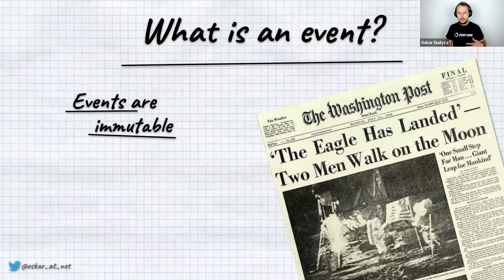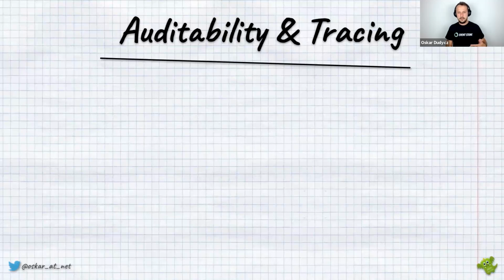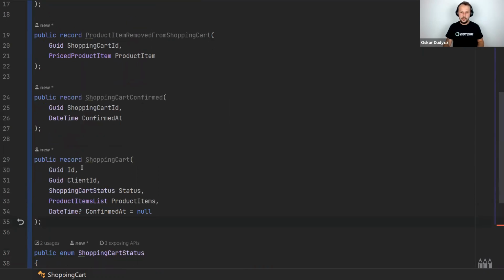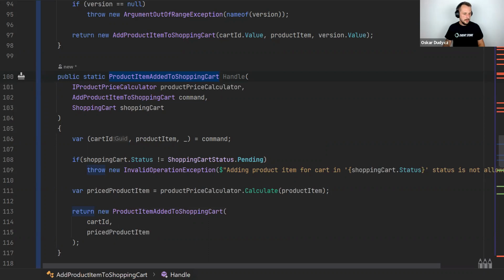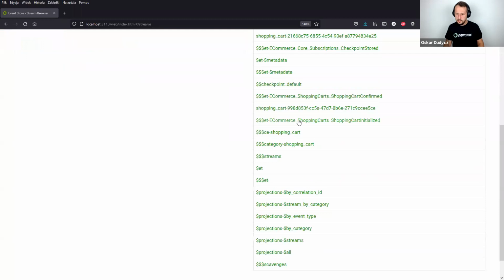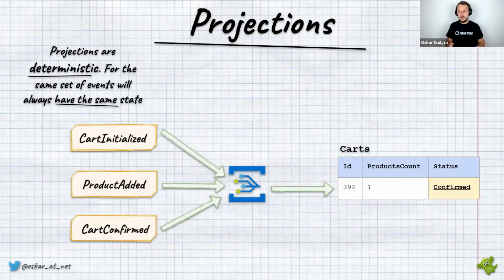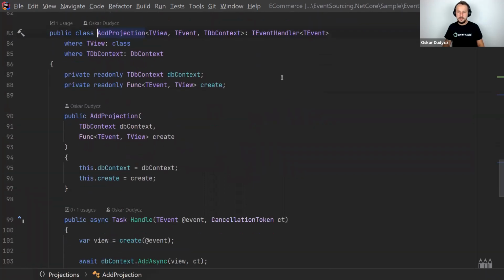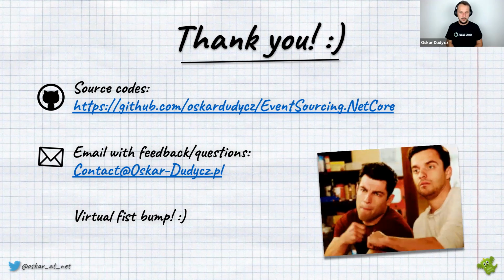Practical introduction to Event Sourcing with EventStoreDB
Dot Net Liverpool had a virtual meet-up with Oskar Dudycz who gave an Introduction to Event Sourcing with EventStoreDB.

Event Sourcing is perceived as a complex pattern. Oskar Dudycz presents that this doesn't have to be true. he explains why no data is lost in Event Sourcing, and it's easier to write code closer to business. All of that will be shown on the practical examples using EventStoreDB and flavored with a bit of CQRS and DDD.

About Oskar Dudycz
For over 14 years, I'm creating systems close to the business process. I started a career before StackOverflow existed (so over 14 years ago). I'm a developer, technical team leader, architect.

Oskar an active open-source developer, DevAdvocate at Event Store, and one of the Marten library maintainers. My current biggest interest is Event Sourcing and Domain Driven Design. I'm trying to spread the good word about that and show how to do that every day practically.